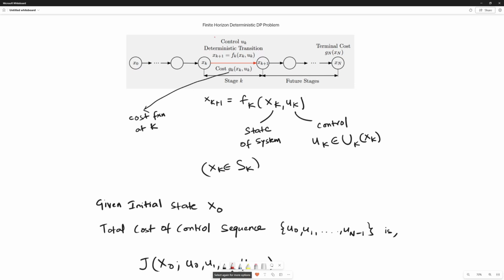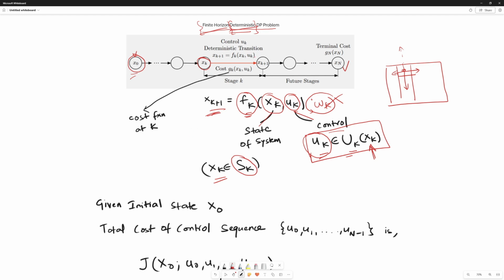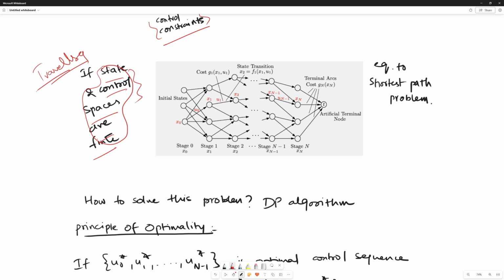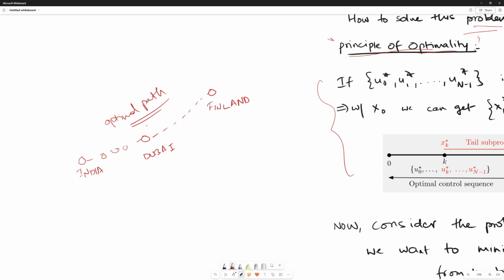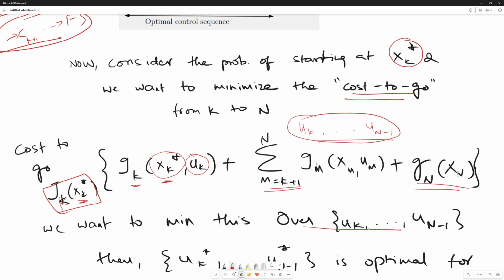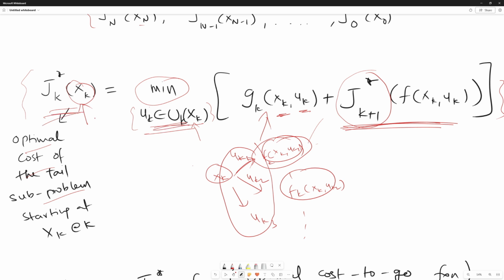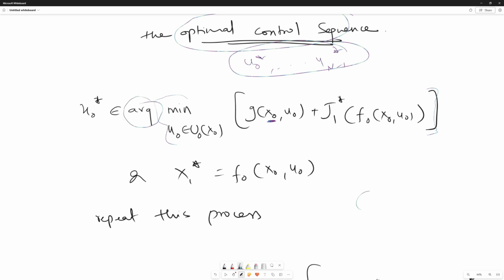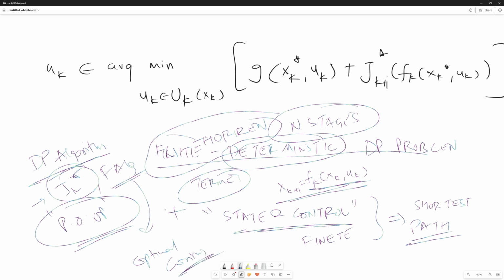Finite horizon deterministic dynamic programming Formulation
for more details !!